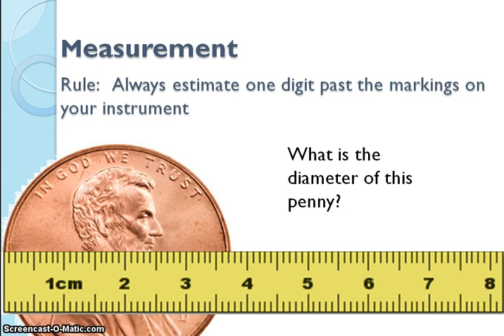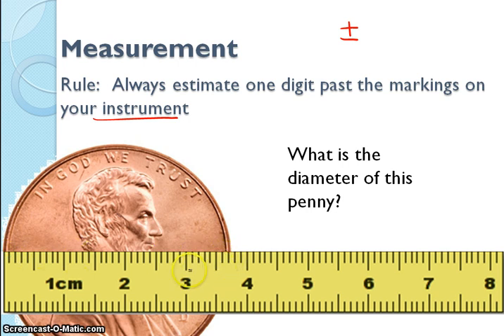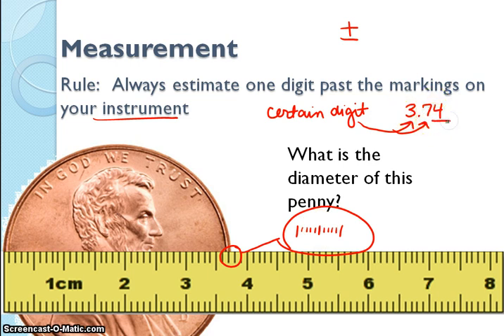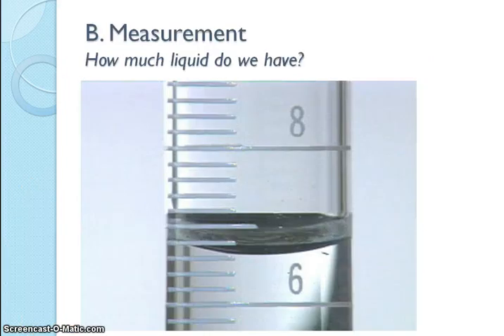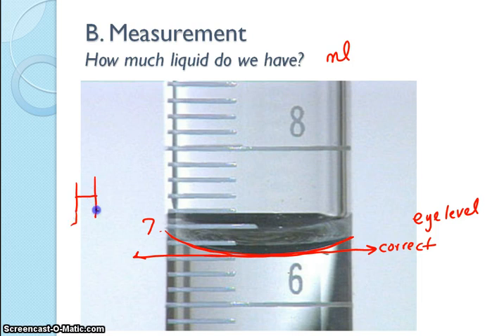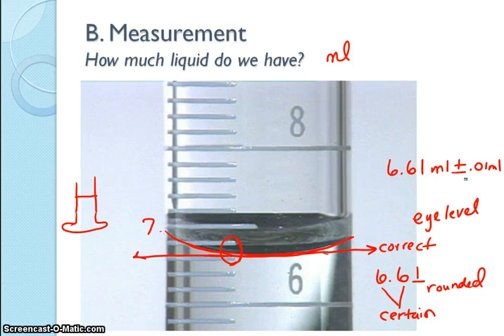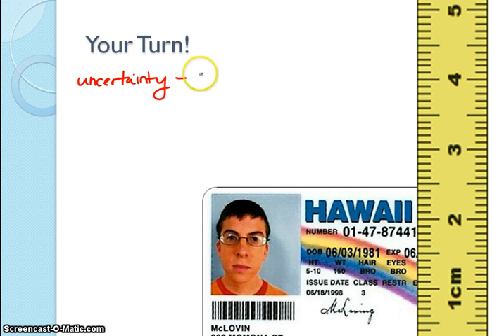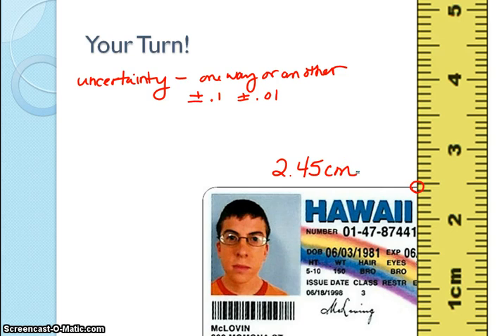Honors Chem - Measurement - Unit 1 Video 3 (Mrs. Ewald)